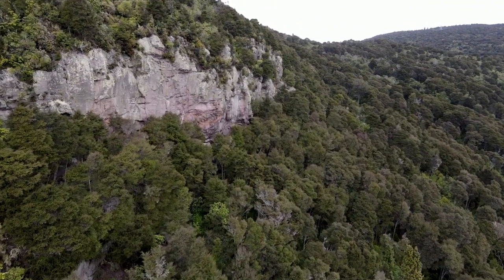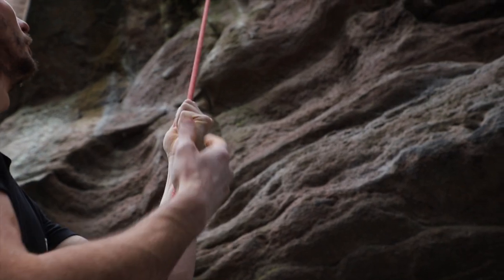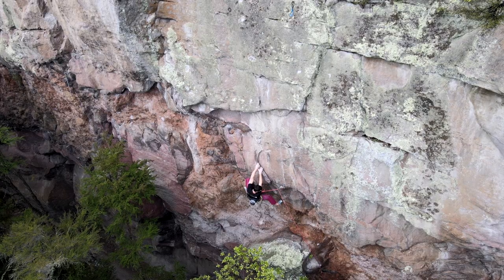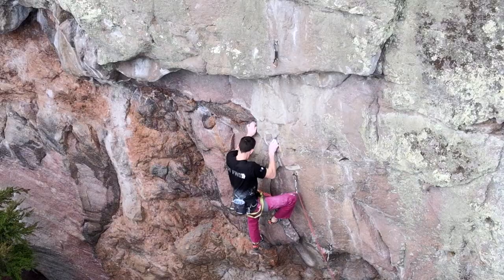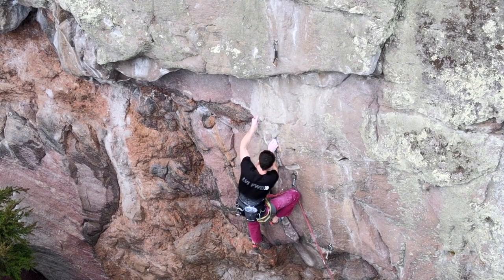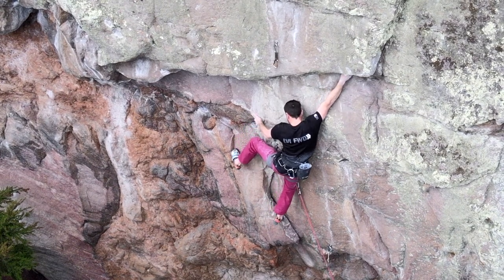Climbing NZ | Mojo Moan**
We have DRY ROCK! This weekend we have been out at Lake Taupo at one of the less climbed crags... K2. Most people head in to Kawakawa bay to climb in Taupo which is understandable with the amount of routes, but this out of the way crag is less walk in and has some great routes from 17-26 and even some harder projects.

This one is Mojo Moan 24/7a+ Which I have done a few times but wanted to come back and film as its an awesome route!!!

I hope you enjoy the video and if you did hit that subscribe button, hit that like button and leave a comment if you'd like to see more vids like this. Next week we have some indoor ones at Northern Rocks, Training on some balls and I might finally get my Mavic Air 2 review done 😂

Equipment I use:

Canon 6D mk2
Gorilla Pod

0:00 - Intro
2:00 - Talking About The Route
2:42 - Mojo Moan
9:00 - Outro